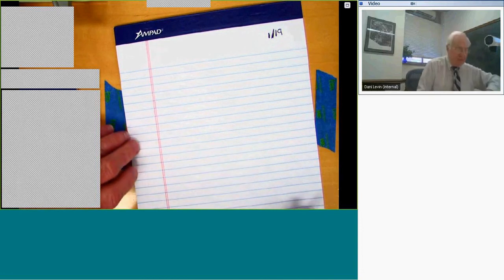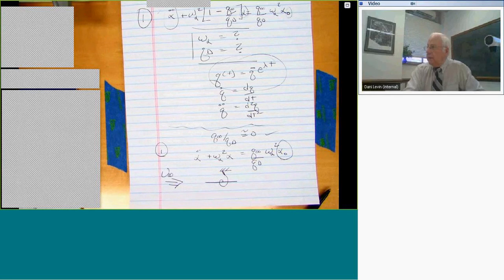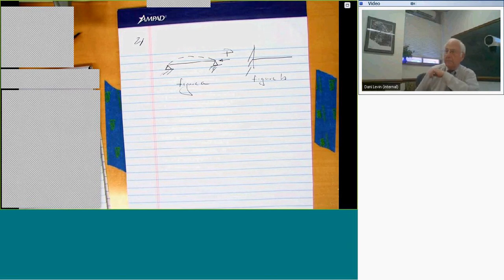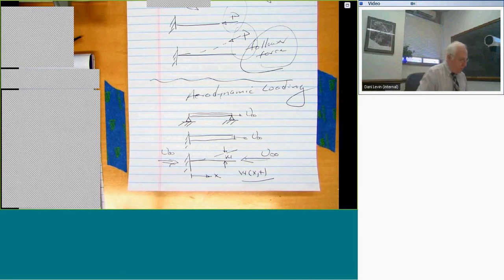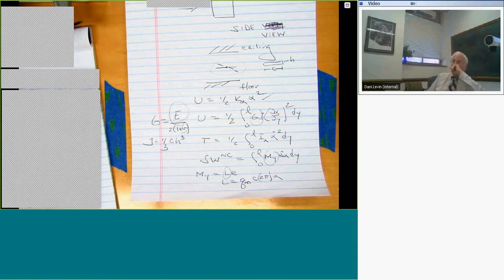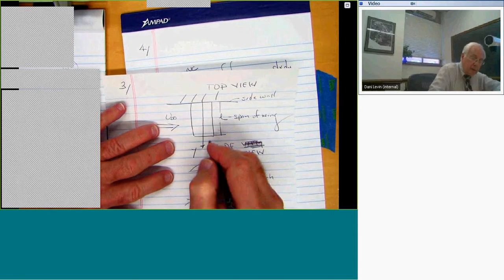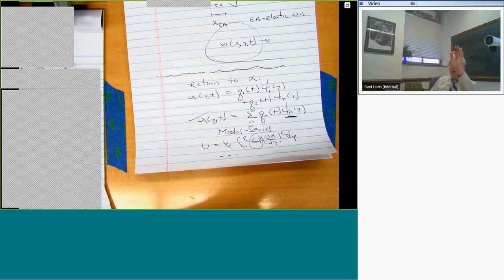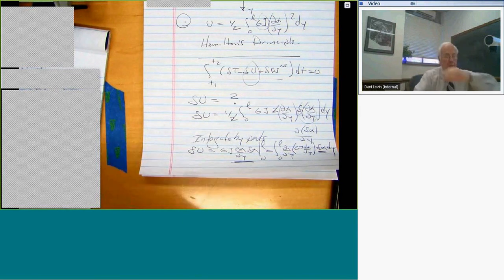ME 775 Aeroelasticity Lecture 2 20170119